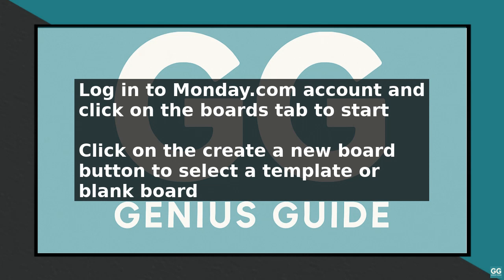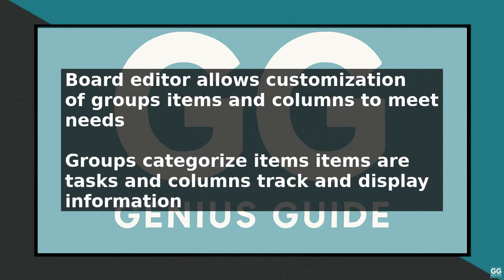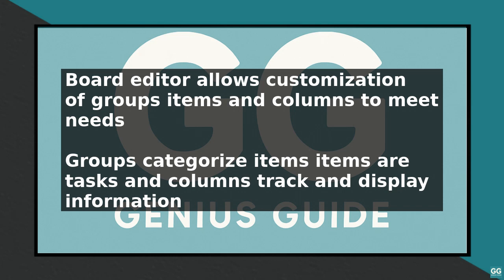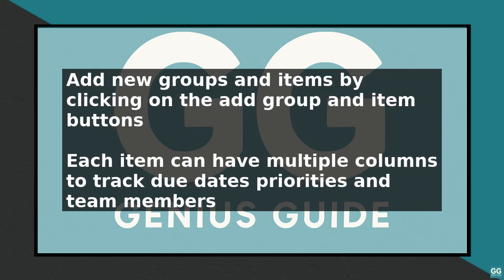Advanced Guide To Monday.com Create Board (2025)